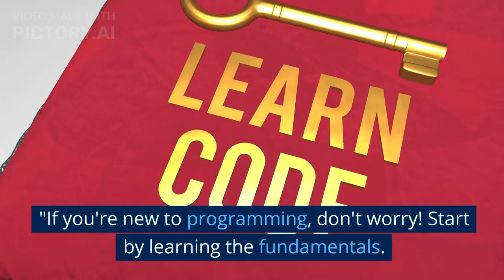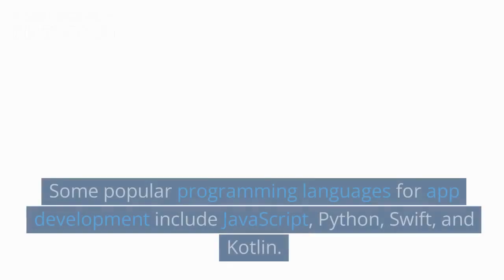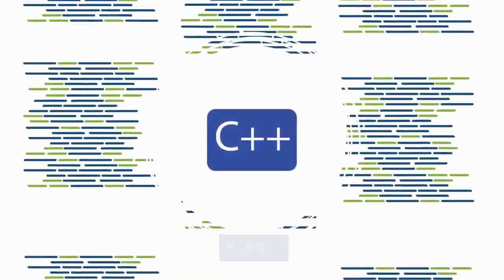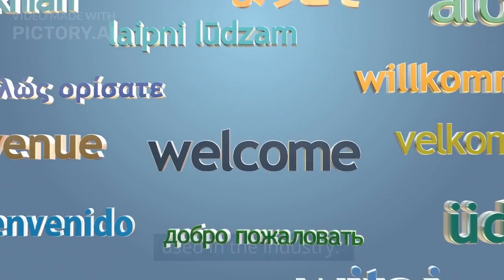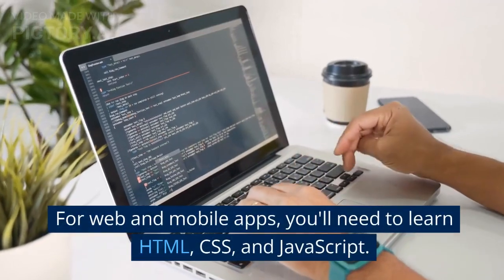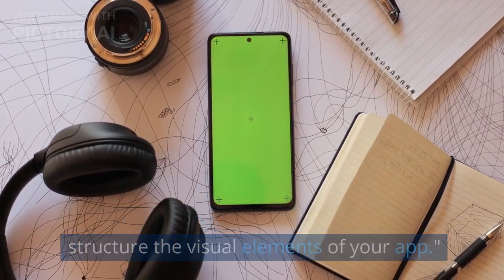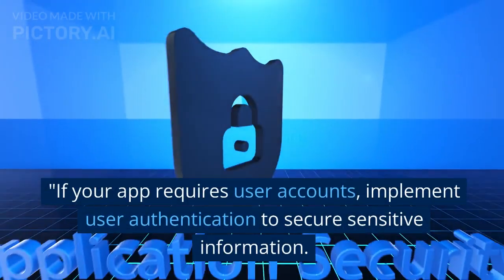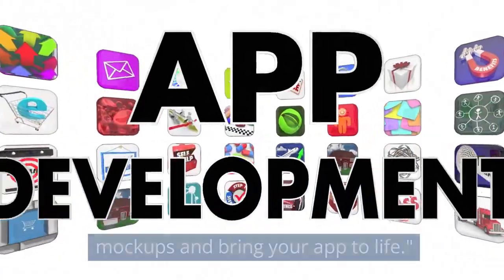Create an App for Classrooms Step-by-Step Programming Guide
Master Programming Basics Build an App for Classrooms Today!

Unlock the Power of Education: Beginner's Guide to Classroom App Programming

From Novice to App Developer: Building a Classroom App Made Easys guide to programming